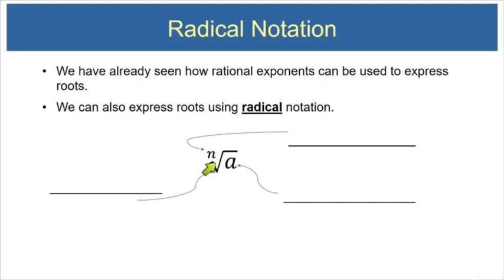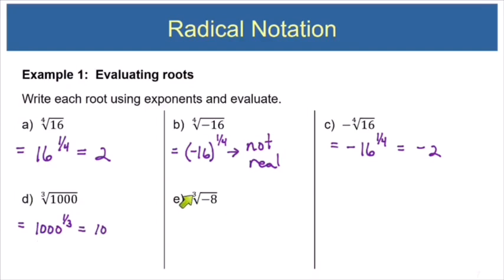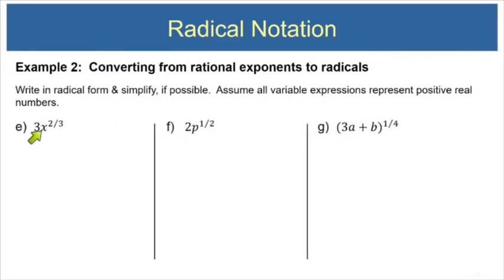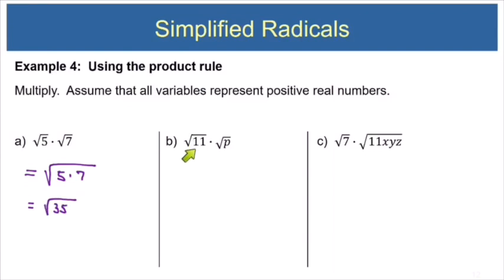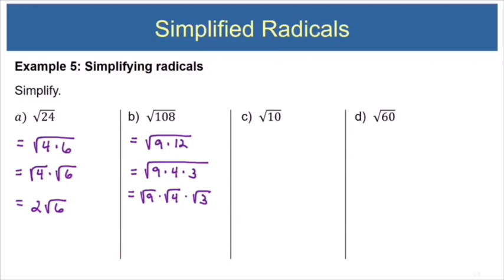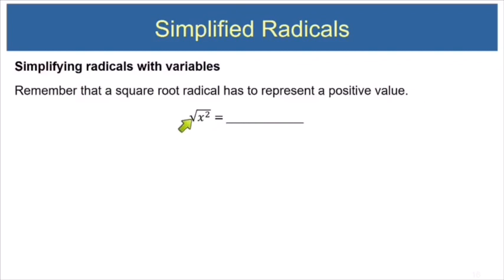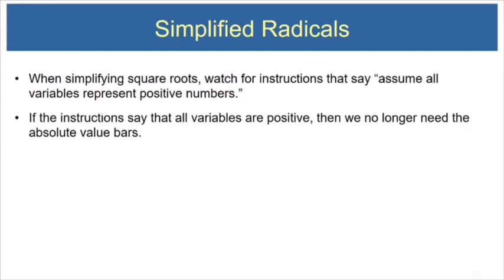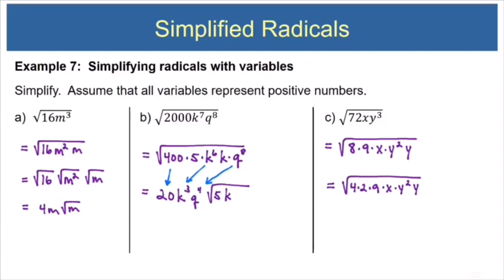College Algebra R.7, Part 1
Simplifying radicals

0:00 Introduction
0:29 Radical notation
4:30 Example 1
7:25 Example 2
14:58 Example 3
17:15  Product rule
17:40 Example 4
19:04 Simplifying radicals
21:23 Example 5
25:55 Practice simplifying radicals
29:32 Simplifying radicals w/ variables
31:26 Example 6
35:34 More simplifying w/ variables
37:55 Example 7